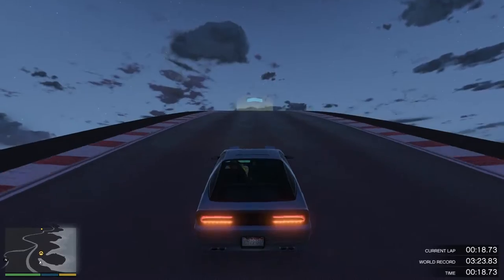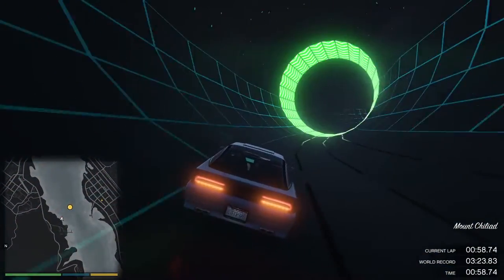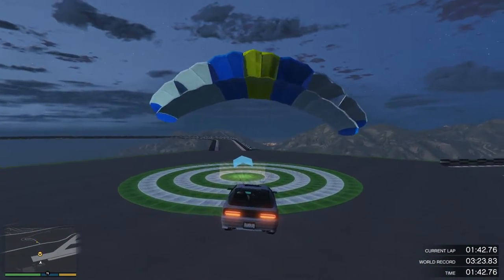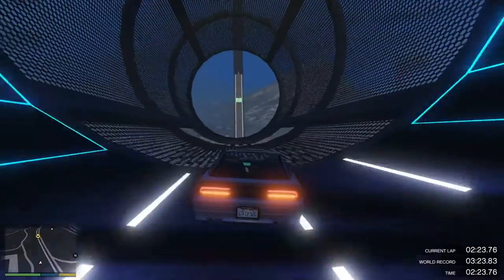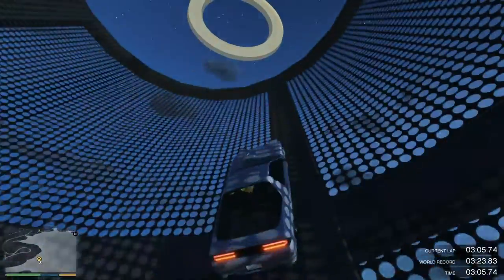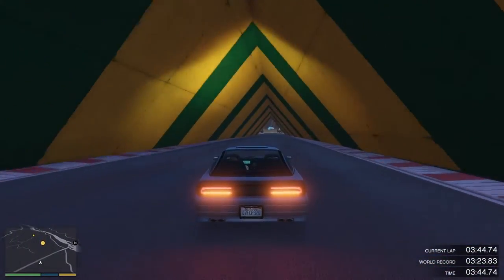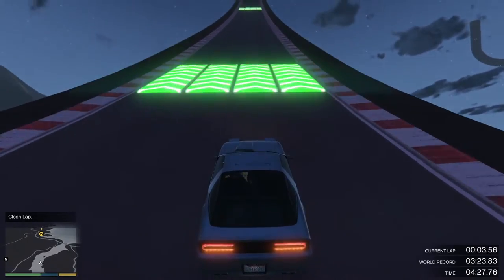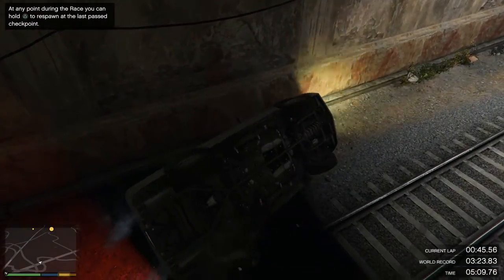GTA 5: Ruiner 2000 Stunt Track (Update v1.22)